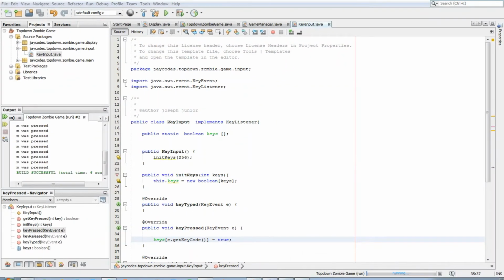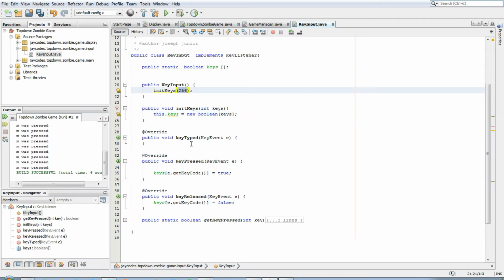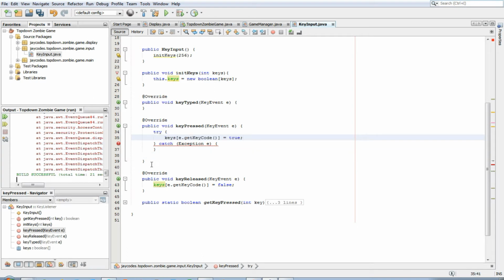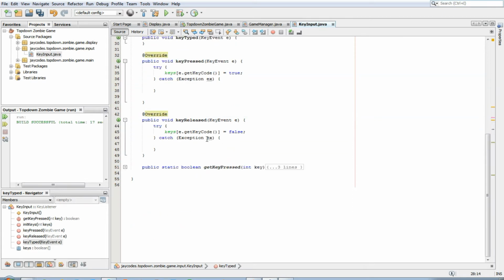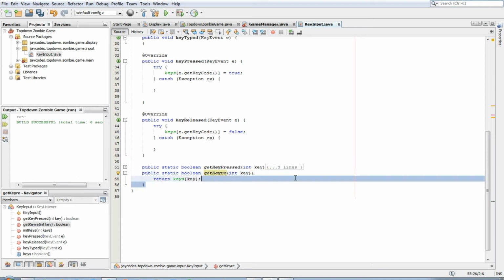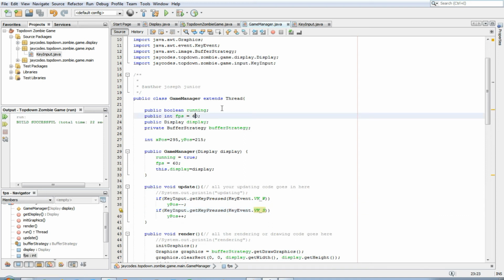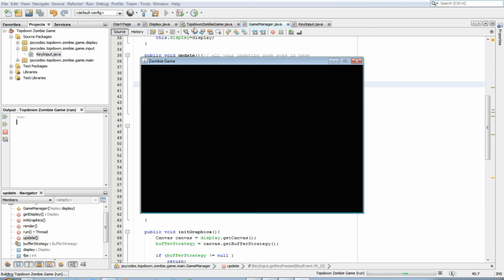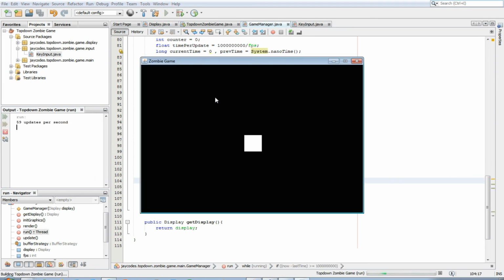Java 2D Top Down ZombieGame Tutorial - 10 Moving Objects with Key Input [REMASTERED]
Hello Everyone.
This tutorial we will be moving Objects in the game using Keyboard input . So please enjoy , learn ,have fun and create.
piece dude